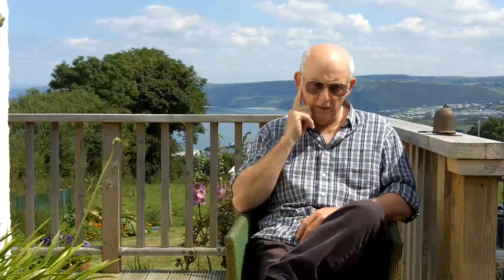Tinnitus Experiment ... Part 1. What I intend to try... read description box below the video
I've had Tinnitus foe about ten years and I've noticed that sometimes it stops if there's a shape noise close to my ear; I've noticed this in the past but never done anything about it. I recently (August 2012) noticed that a small bronze bell we have hanging up in the hall stopped the ringing in my ears when I accidently knocked the bell. I intend to try and listen to the ringing in my ear through an amplifier that I will make and then using that sound I plan to try inverting the sound electronically and then feed it back to my ear. I'll create a phase locked loop that is, I will use the amplified sound from my ear to establish the 'phase' of the sound and then this signal will be looked onto by a voltage controlled oscillator who's 'phase' I can alter. In other words as the sound wave in my ear goes high then the wave from the oscillator will go low and I will use the oscillator's frequency to send sound back to my ear. The microphone will be disabled while the oscillators sound is introduced to my ear. I will try different variations of phase relationship to see if anything can reproduce the effect that I had from the bell that stopped the tinnitus. I'm working on the rough assumption that an 'anti sound' that's equal and opposite to the ringing in my ears will stop the tinnitus.
Please leave your comments as even if it doesn't help me directly anything you say hear just might help someone else to get a better understanding about what tinnitus is all about. By the way other than a 'Wonder Bra' I'm always a bit sceptical about anything with 'wonder' or 'miracle' in the title. I don't anticipate a miracle but I hope to get something working.
10th August 2012